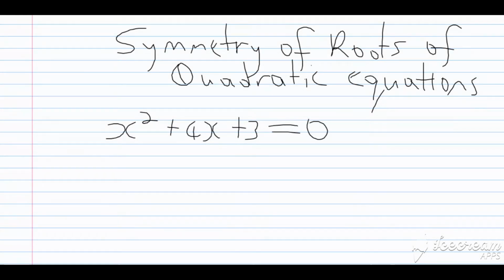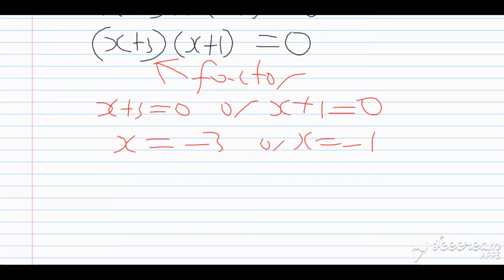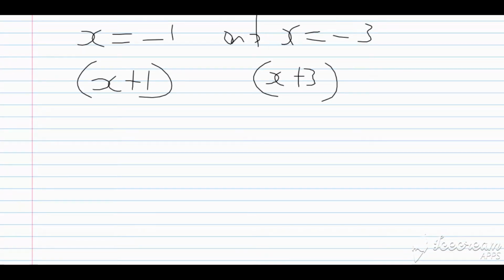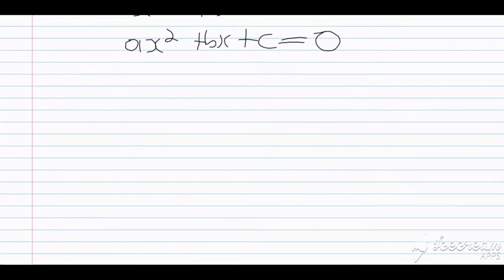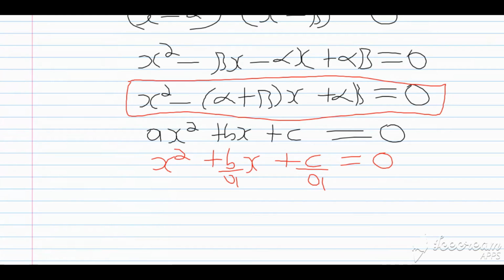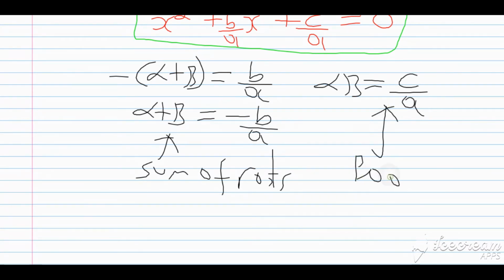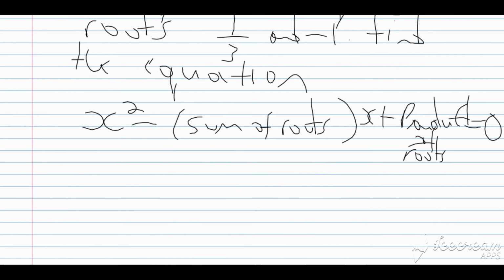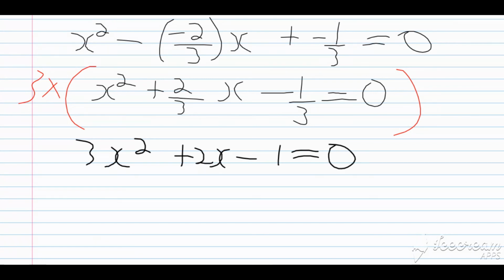symmetry of roots of quadratic equations part 1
this show the connection between the roots of quadratic equations and the coefficients of the equation